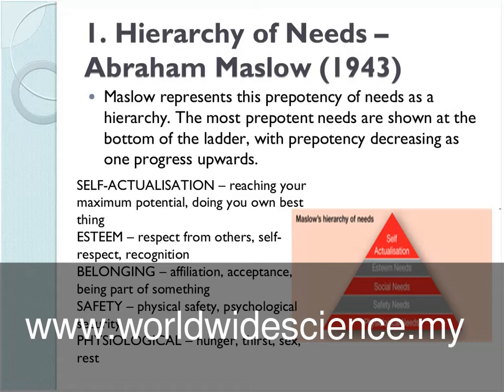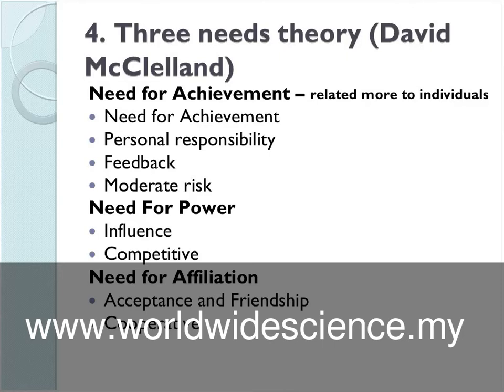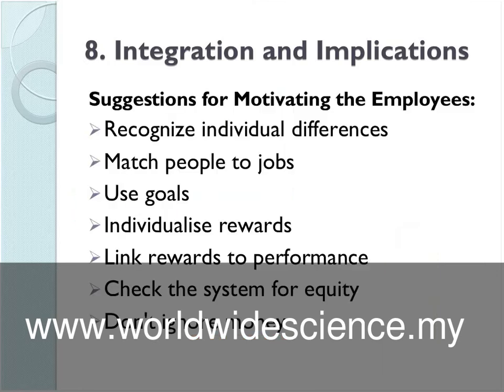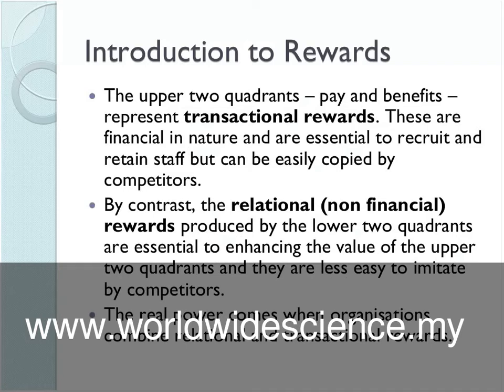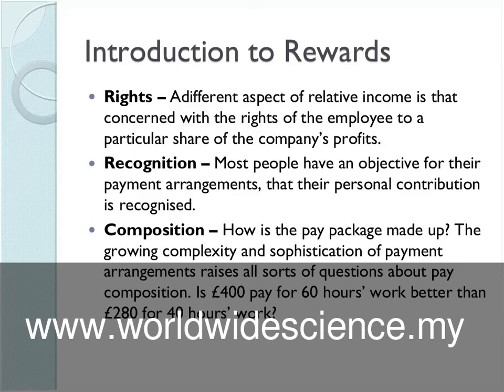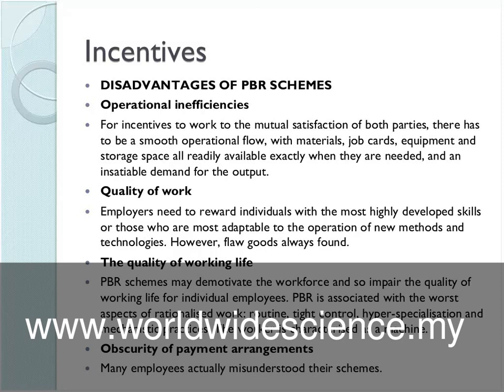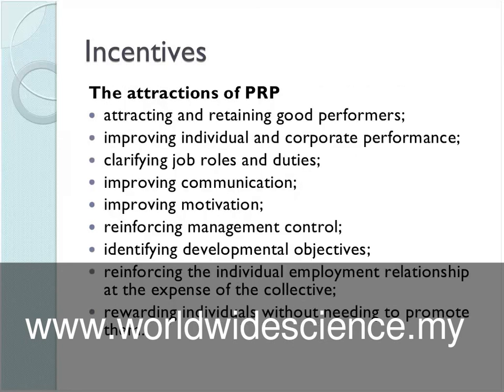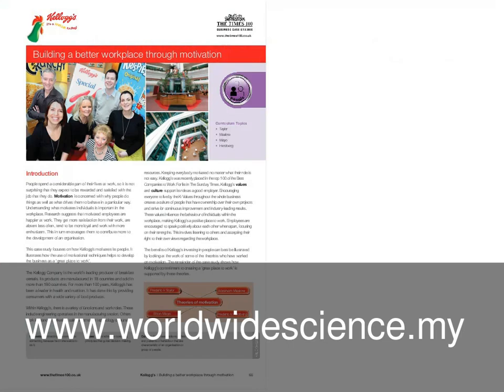HRM Class No.9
Online MBA
ClassNo.9
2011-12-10